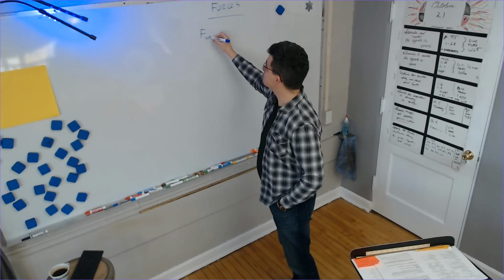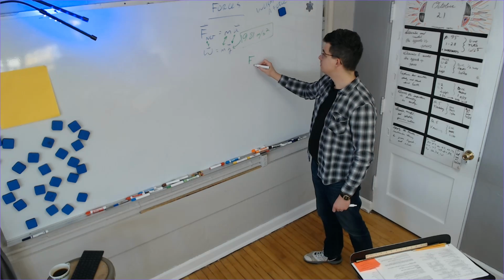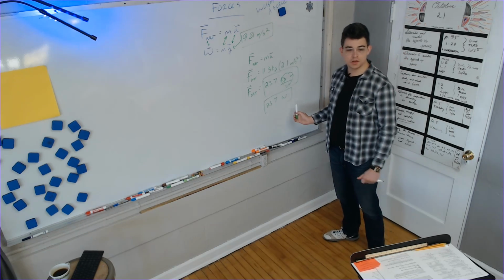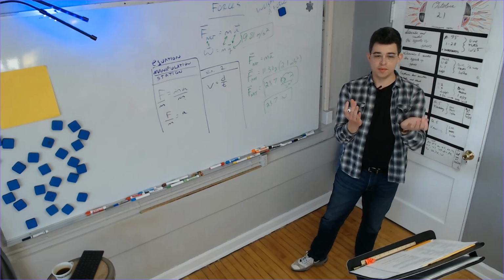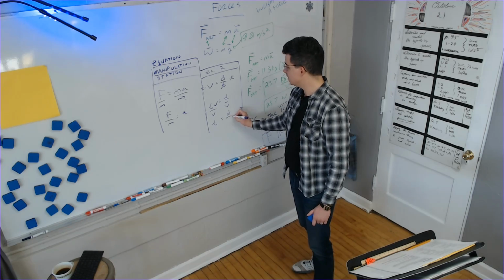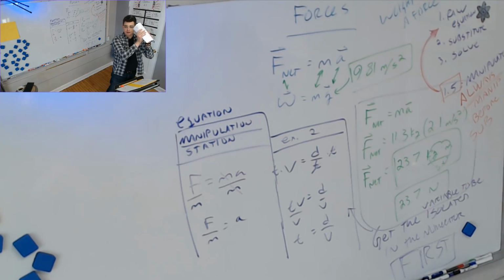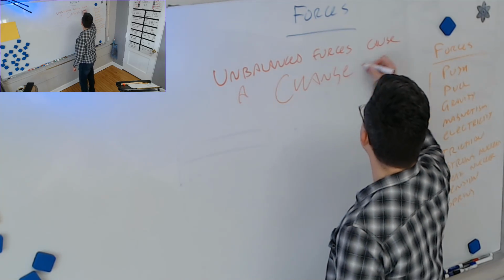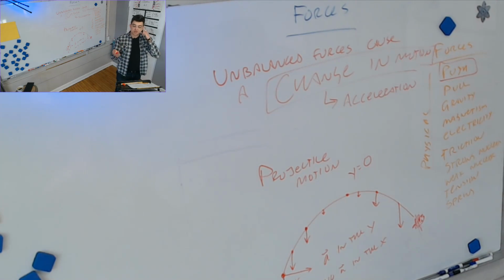FORCES - Physical Science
A brief video in which we work some force calculations, discuss manipulation of equations, and review forces and projectile motion.